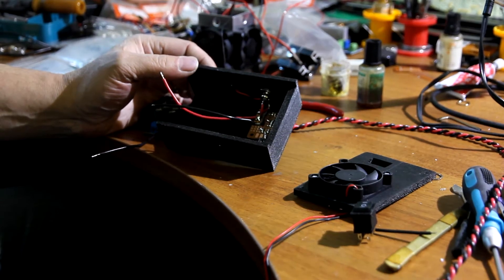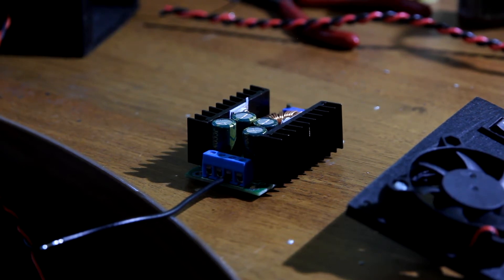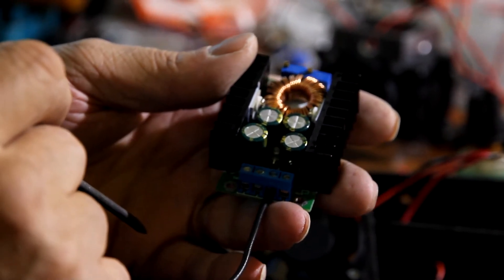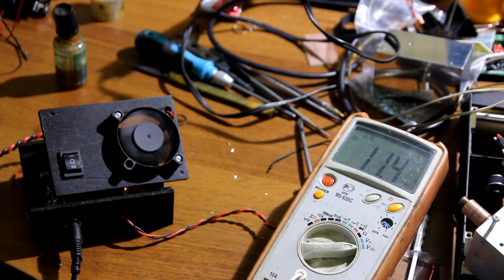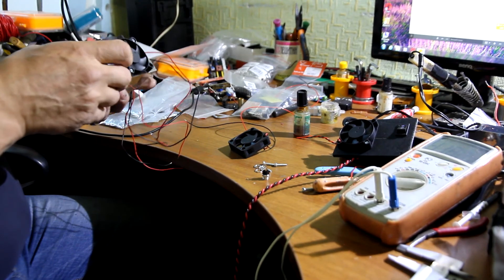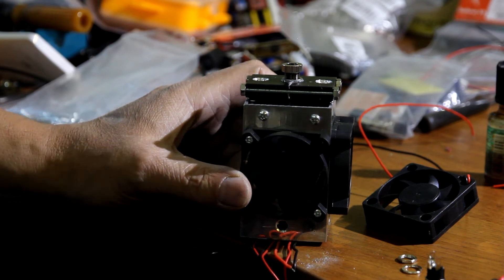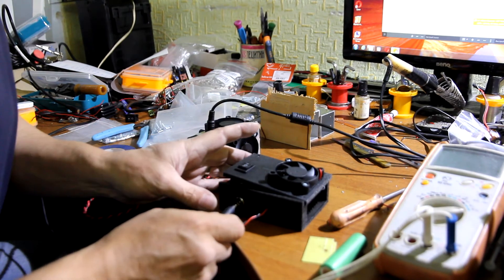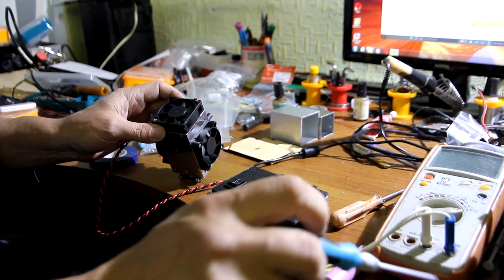A full video guide of an assembling process of a 10 watt Endurance laser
Full viode guidance how to make your own 10 watt laser with Endurance laser kit.